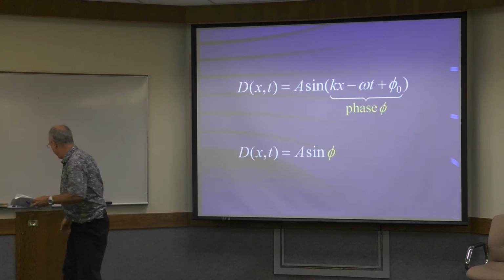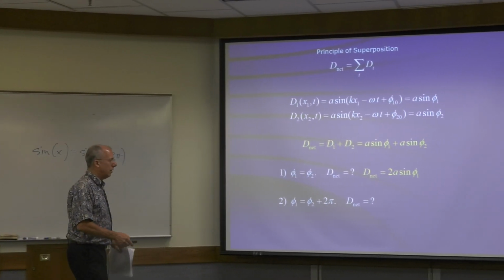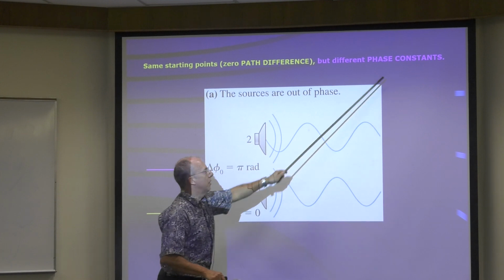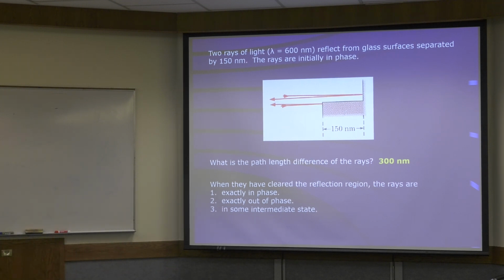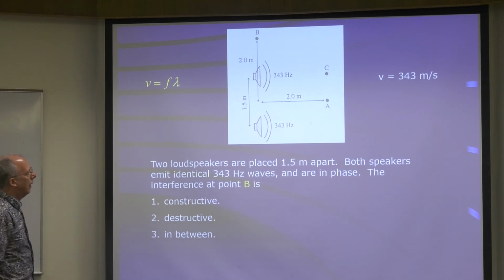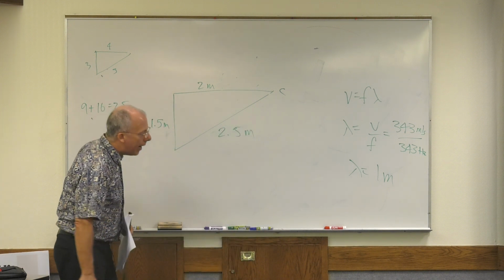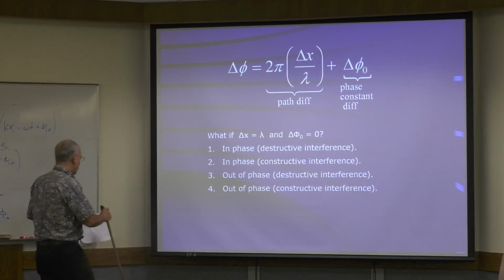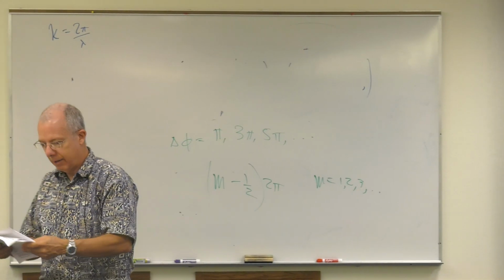P221 Ch. 17-3